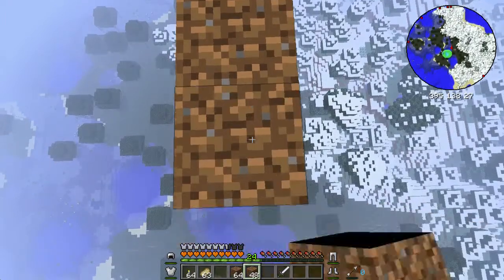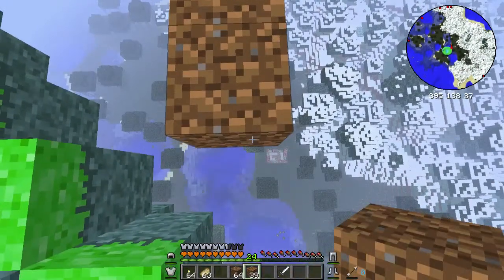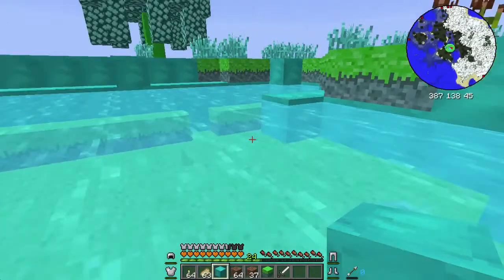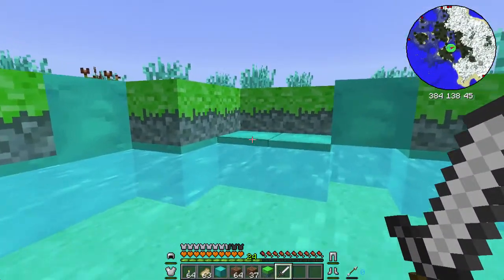Minecraft: Hexxit: Hexxit Education: Lesson 035 - Graveyard, Oasis, and Slime Island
In today's shorter lesson, we explore the Graveyard and Oasis generated structures from Project Zulu. Then we nerd pole up to a Tinker's Construct Slime Island and try not to get knocked down.

Welcome students to Hexxit Education, a nearly-complete curriculum of study dedicated to exploring the Hexxit modpack for Minecraft.

Homework is optional.
Tests are only what difficulty you set for yourself.